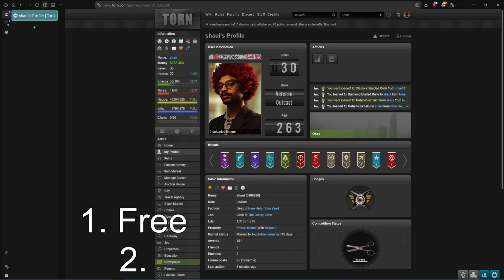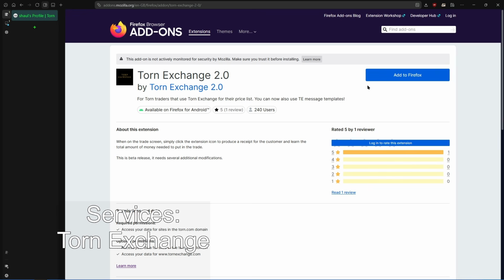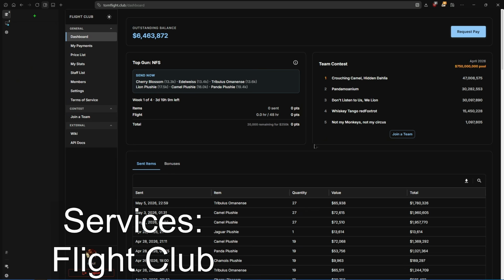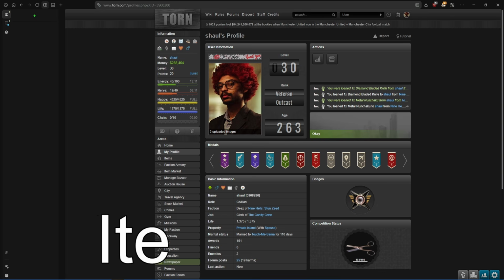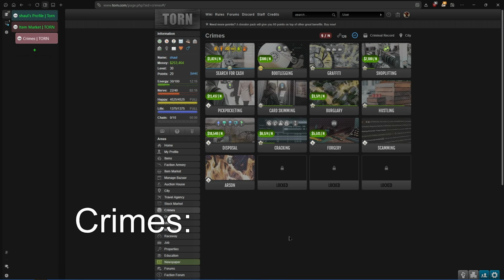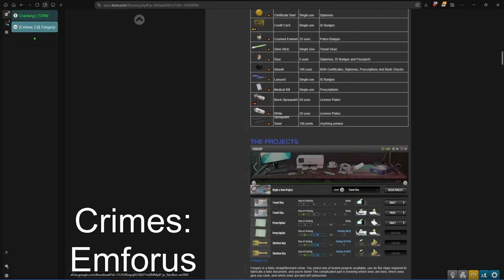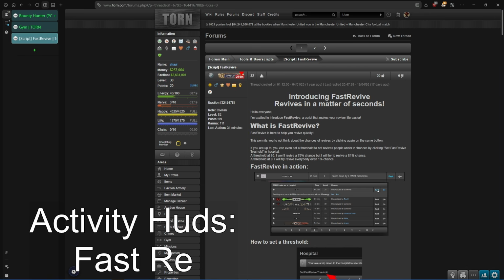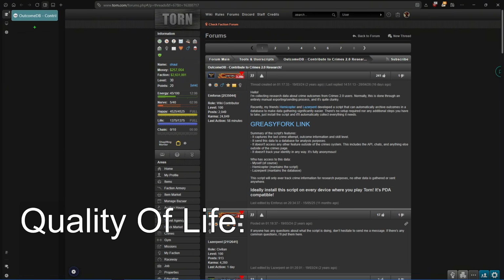45+ MORE Torn Userscripts, Tools & Websites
Part 2 !
Even more Torn Tool goodness

0:00 Intro
2:14 Services
5:54 Items
7:25 Crimes
9:28 Notifications
10:20 Activity HUDs
11:28 Quality of Life
12:38 Final Thoughts